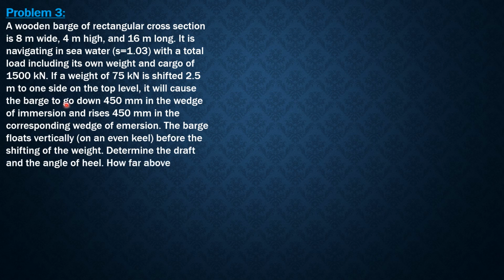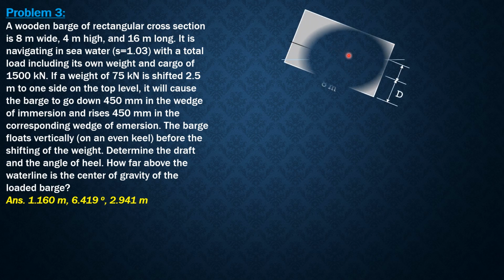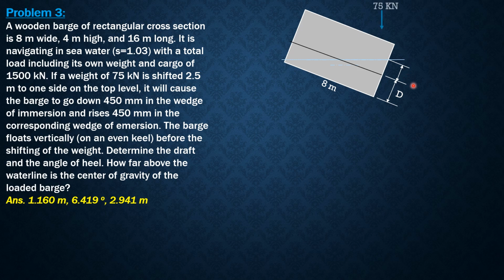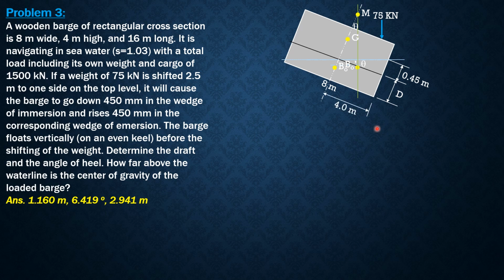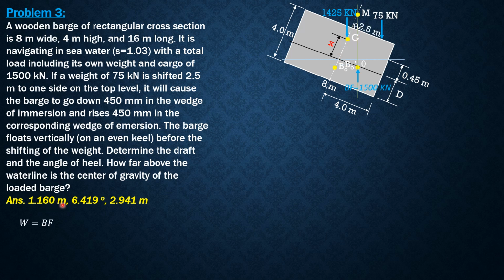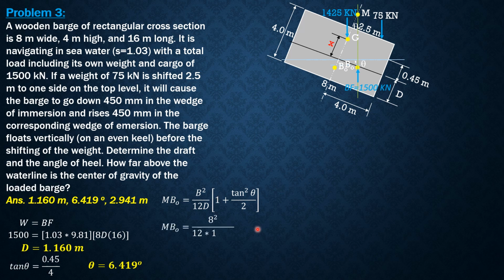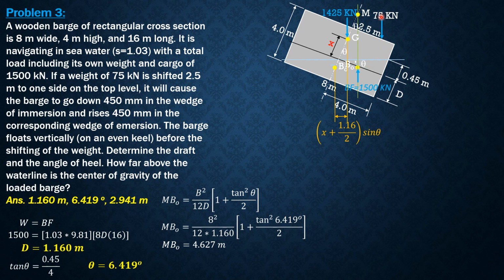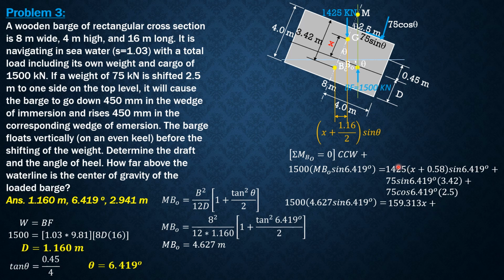STATICAL STABILITY OF FLOATING BODIES, Example 3